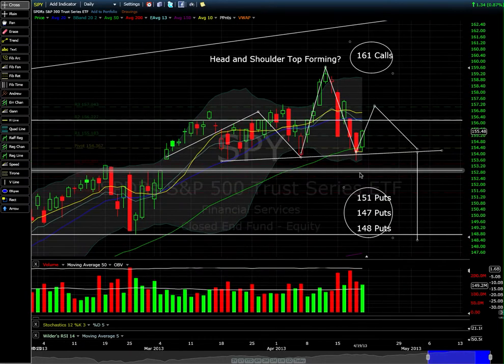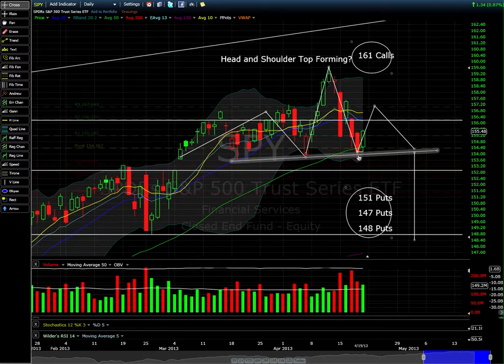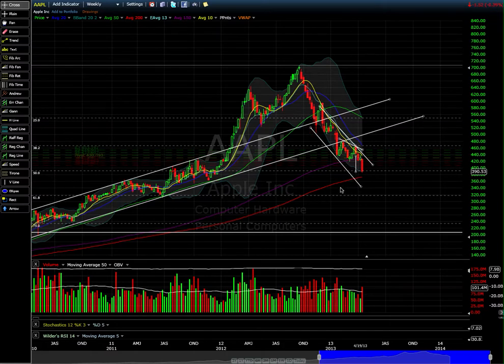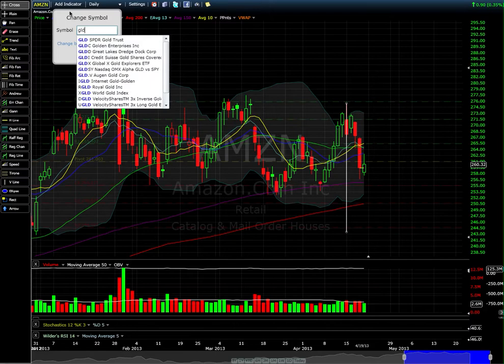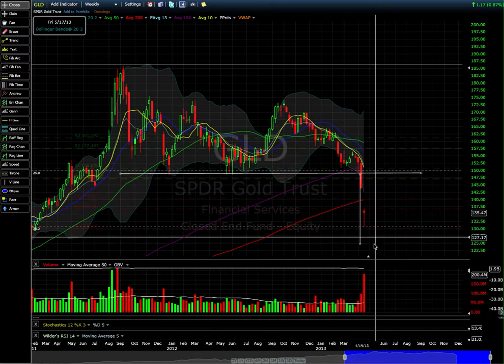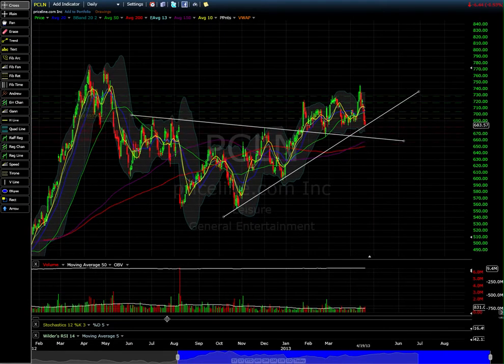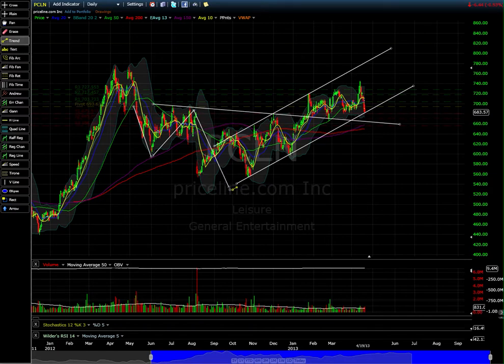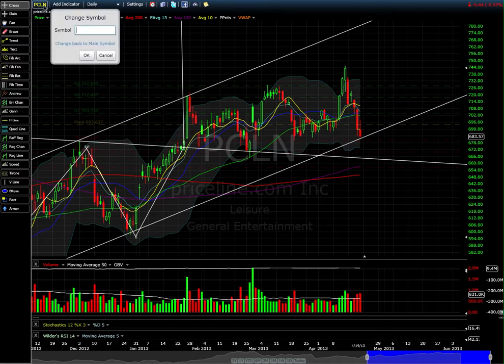Technical Analysis Options strategies 04/19/2013 AAPL SPY UUP GOOG AMZN QQQ Market Analysis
market update